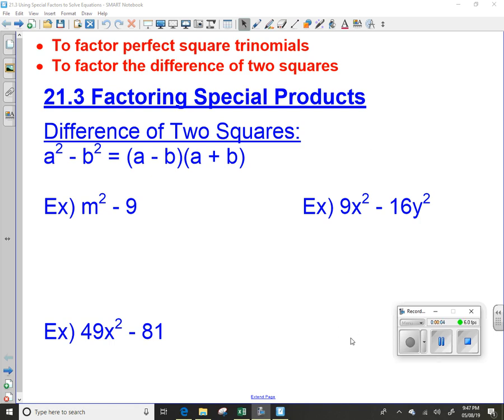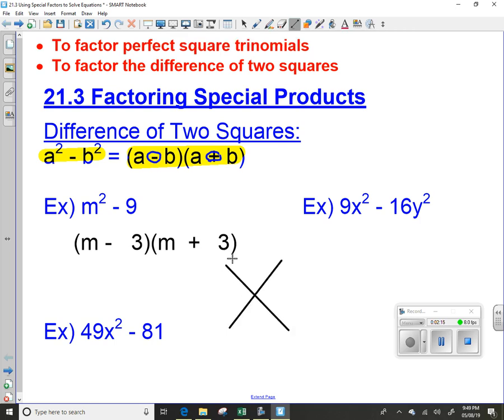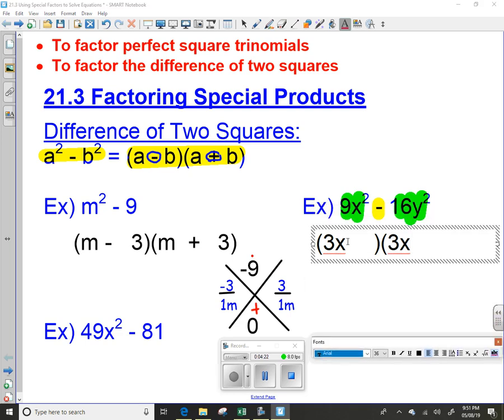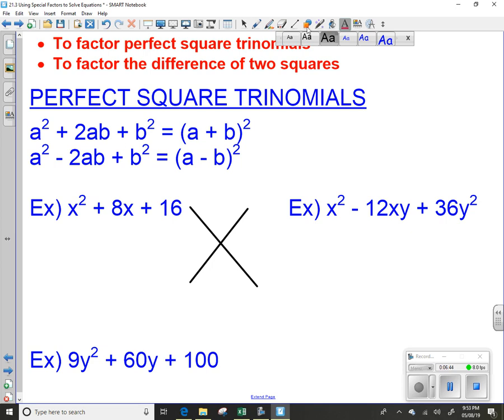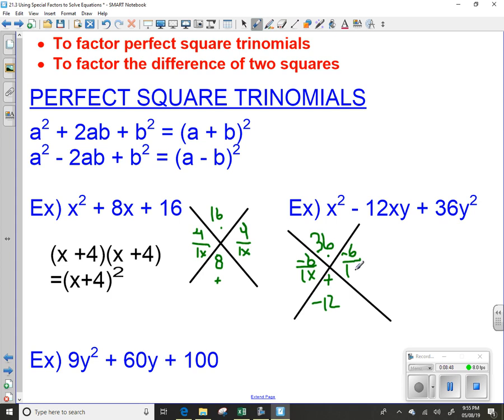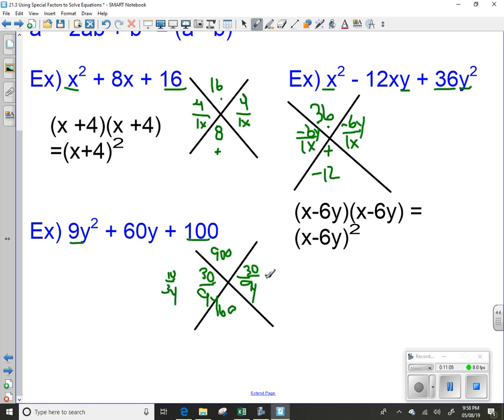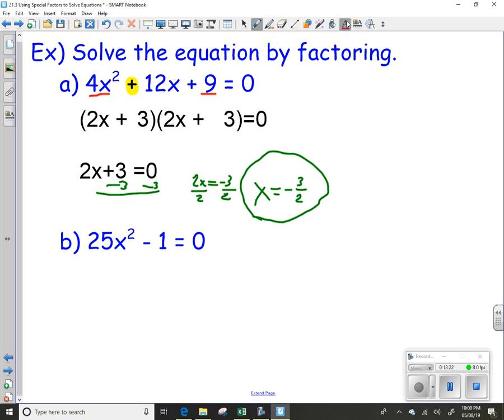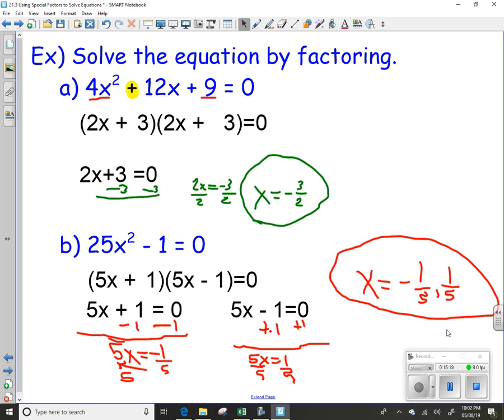21 3 Using Special Factors to Solve Equations Video